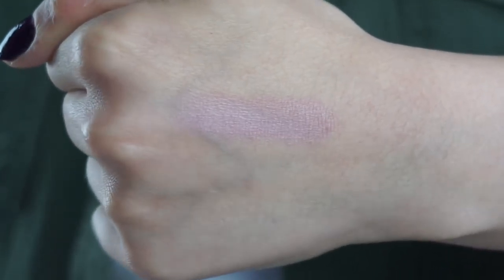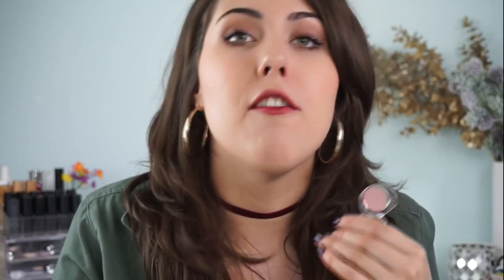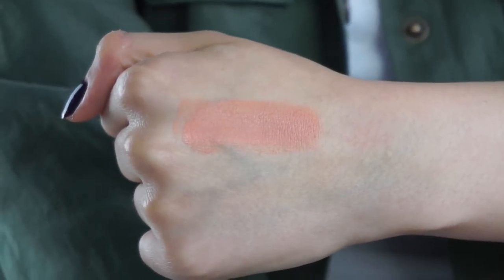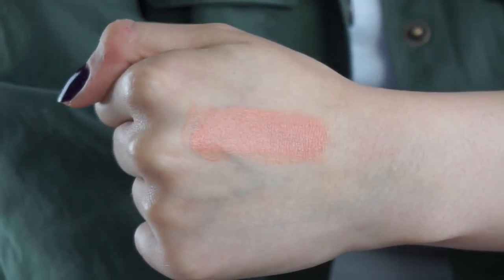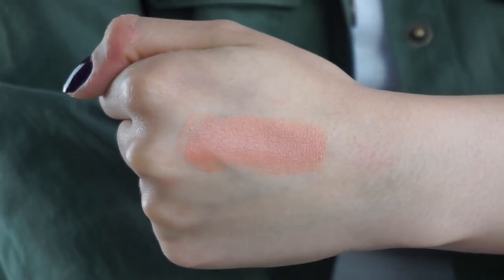WHAT'S NEW AT INTEGRITY BOTANICALS #2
So much newness from Kypris, Gressa, Meow Meow Tweet and MORE! Which launch are you most excited for? Let us know!

WHAT AM I WEARING? →:

Nails - Treat Collection 'So Chic'